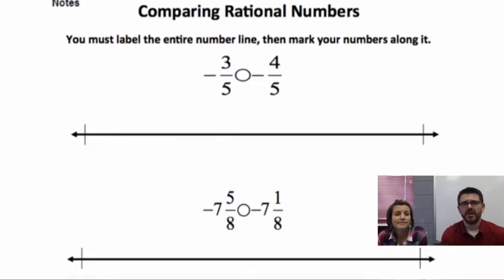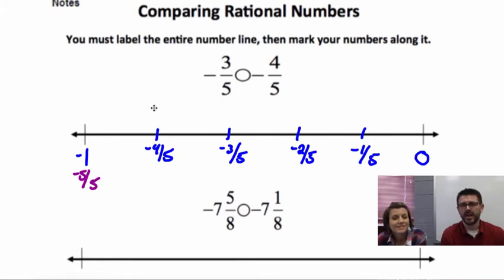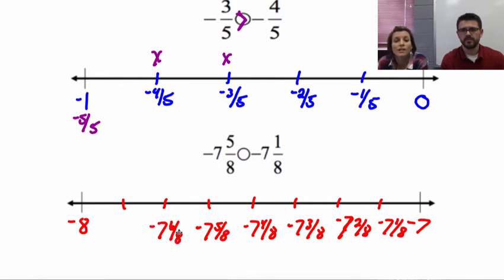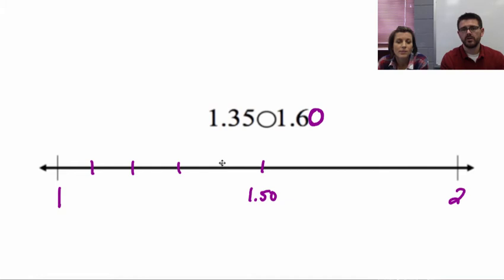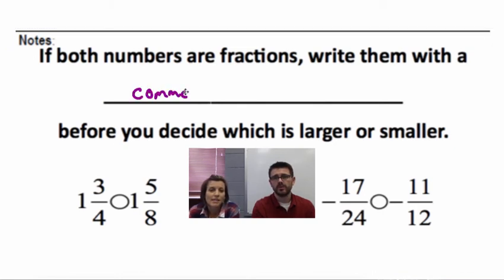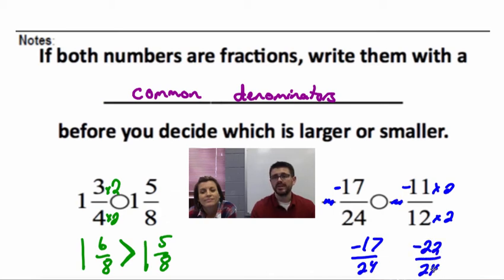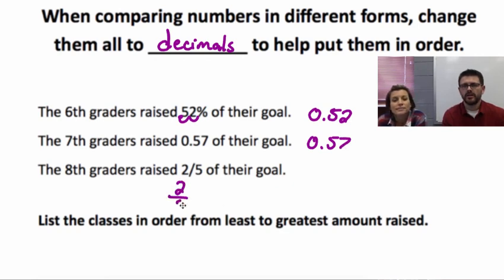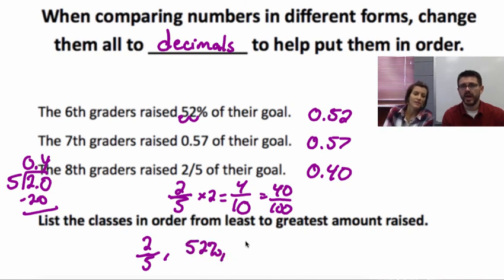Comparing and Ordering Rational Numbers video